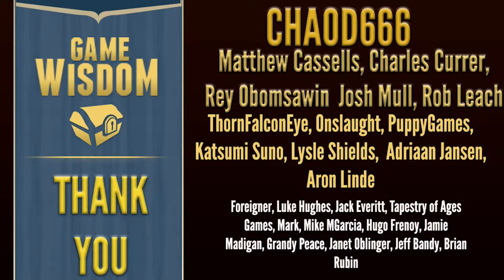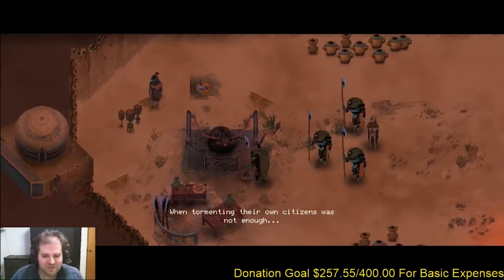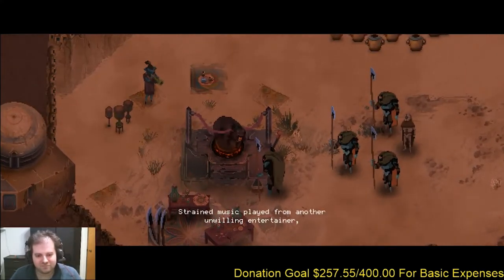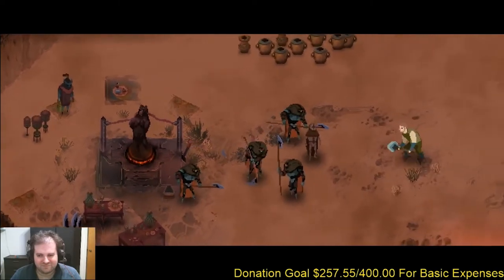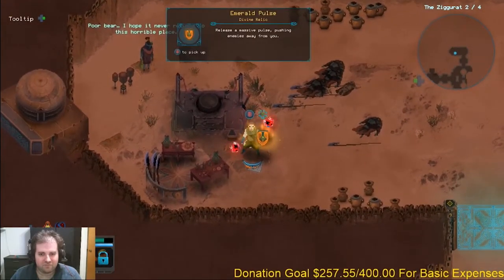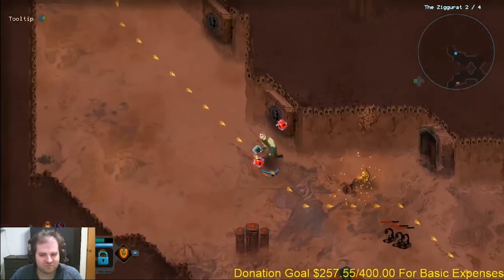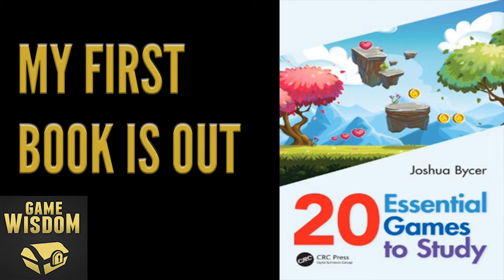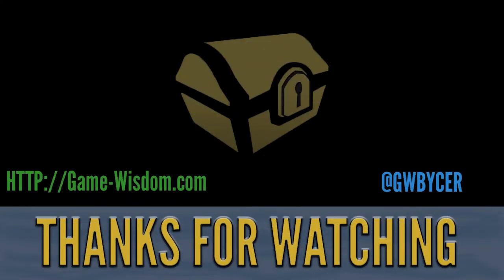Understanding "Moment To Moment" Gameplay | Critical Thought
For today's video, we're talking about the feel of your game, or the moment to moment gameplay, and why this is essential for good game design._
BOOKS I'VE WRITTEN ON GAME DESIGN:

SUPPORT GAME-WISDOM